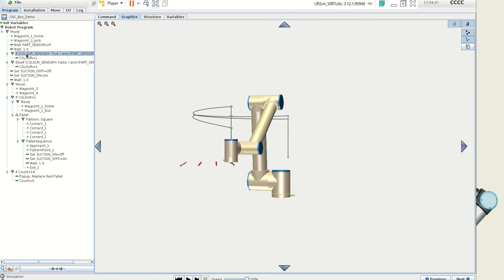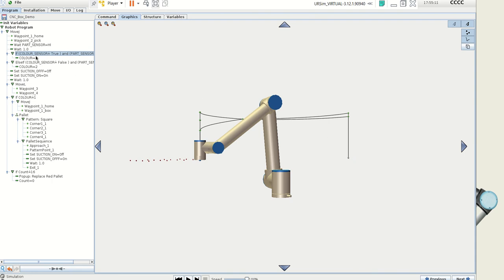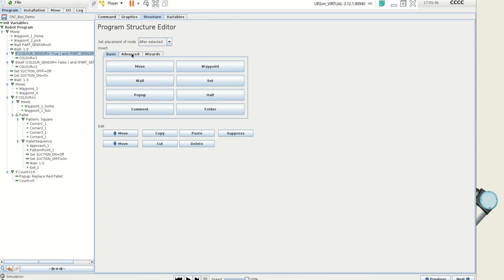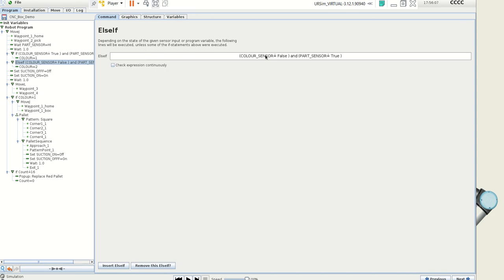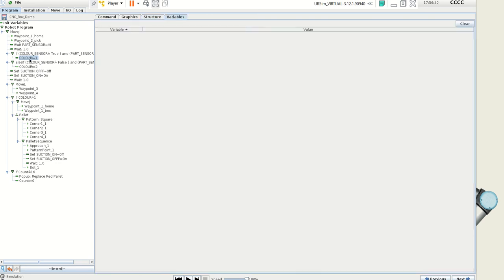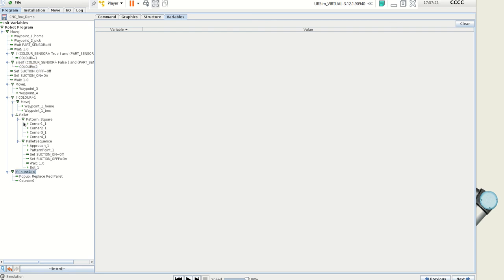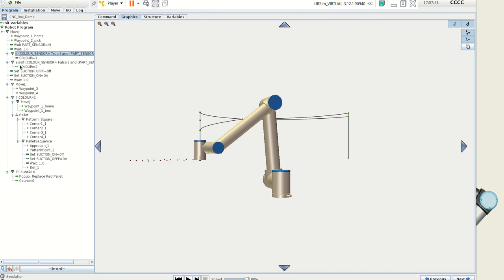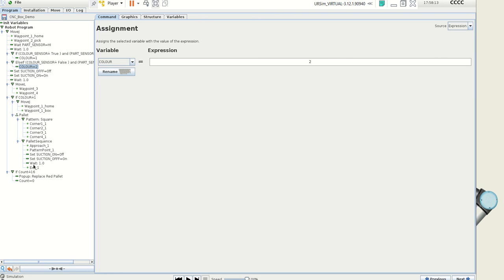UR10 Cobot Programming - IF Statements